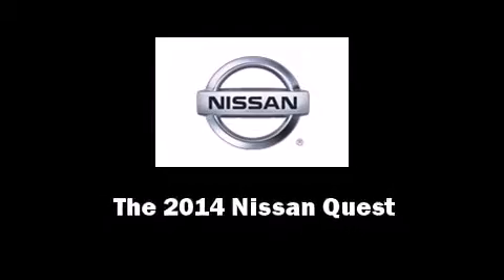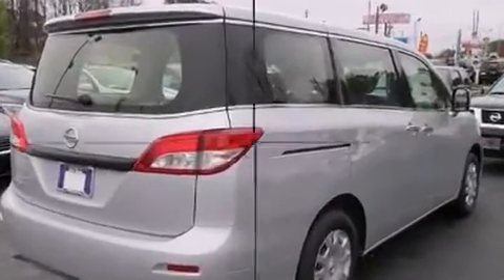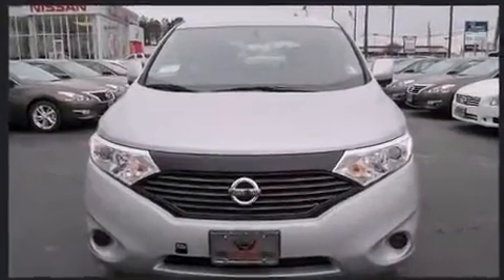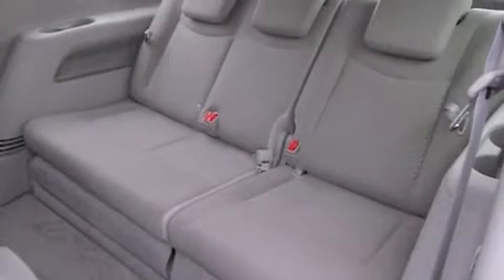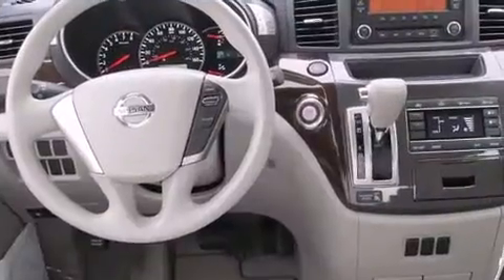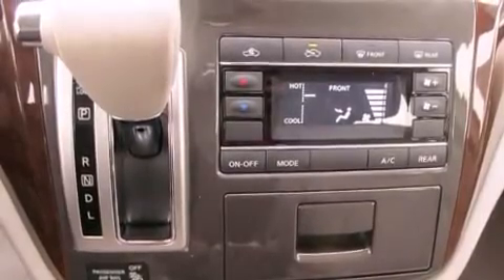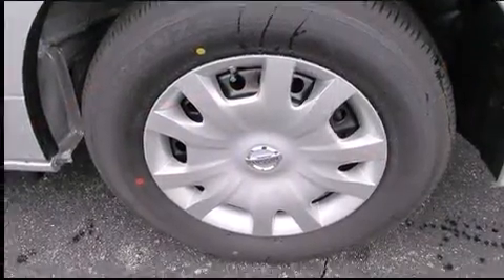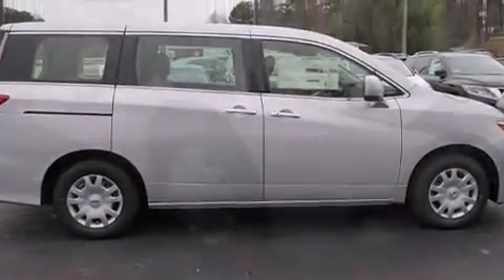2014 Nissan Quest S in Carrollton, GA 30117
725 Bankhead Highway
in Carrollton, GA 30117

Sensibility and practicality define the 2014 Nissan Quest. This 7 passenger van offers the features and options for which you've been searching. Under the hood you'll find a 6 cylinder engine with more than 250 horsepower, providing a spirited, yet composed ride and drive. Nissan prioritized fit and finish as evidenced by: a rear window wiper, a tachometer, a trip computer, an outside temperature display, front bucket seats, remote keyless entry, and power windows. Storage solutions are integrated throughout the interior, demonstrating thoughtful attention to detail. Nissan ensures the safety and security of its passengers with equipment such as: head curtain airbags, front SIDE impact airbags, traction control, brake assist, anti-whiplash front head restraints, a panic alarm, and 4 wheel disc brakes with ABS. Electronic stability control ensures solid grip atop the road surface, no matter how challenging the driving conditions. We pride ourselves in consistently exceeding our customer's expectations. Please don't hesitate to give us a call.